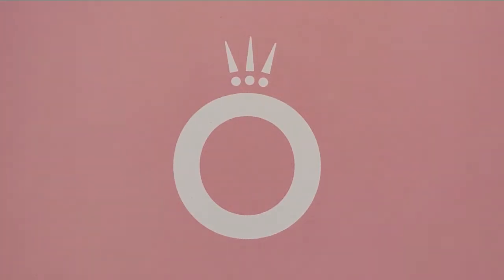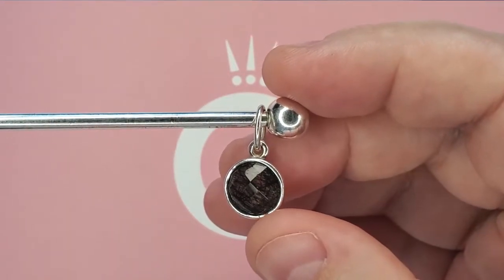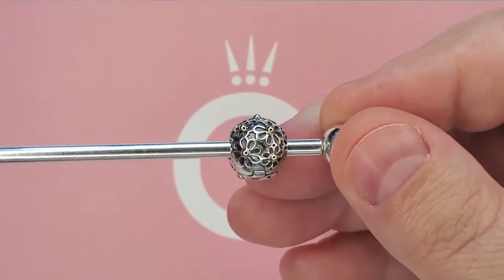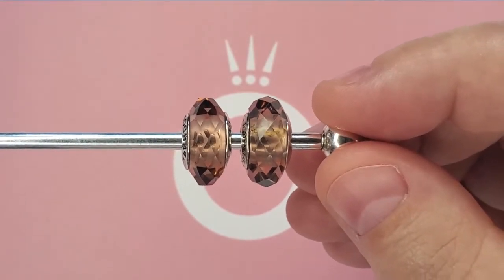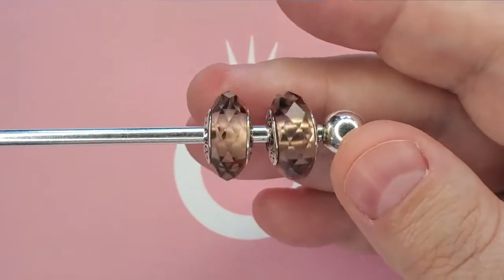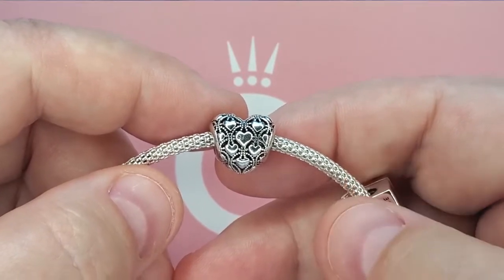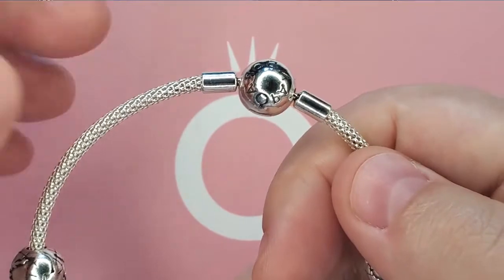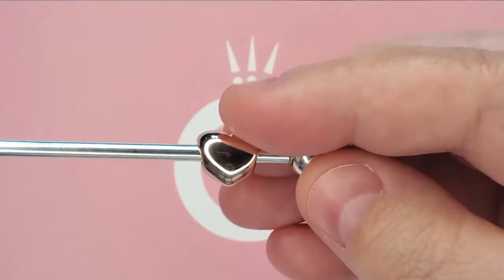Pandora 10 Rare and Retired Pre-Loved Haul -April and May. Pieces are mentioned in the description.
Hi Pandora Babes!
I am back with a ton of preloved Pandora.  There is quite a few pieces.   Here are the names of the items.  The rose crown dangle, the tourmalinated quartz pendant, lazy daisy two tone clip (HTF rare), two blush pink crystal beads (limited production run), 2015 club charm, 2016 club charm, the sterling silver mesh bangle, the rose puffy heart, two tone king's crown (rare gem), Some  retired a long time ago.  Some recently retired.  As well as some still available at your local store and online.

I did make a mistake when talking about the 2016 club charm though...lmao

There is a hint to a new piece that I bought but you will only know in a week or two.  Let you ponder what it could be.  My bad I know.

Like.  Share.  Comment.  Ask.

XO